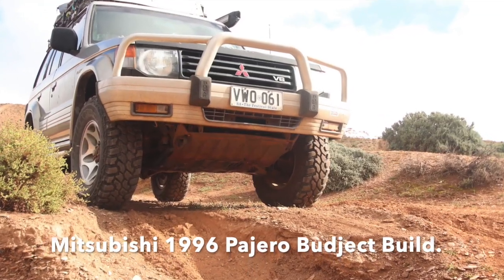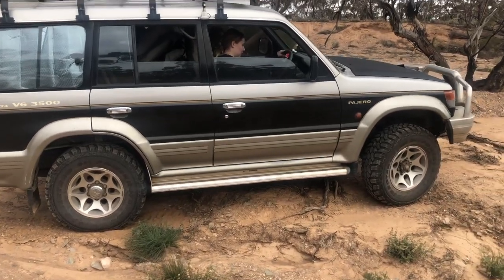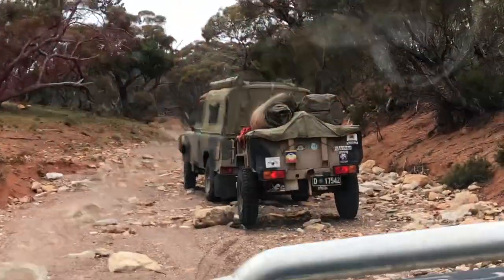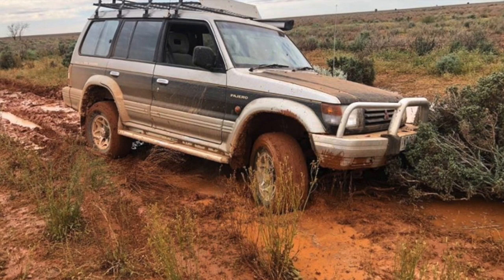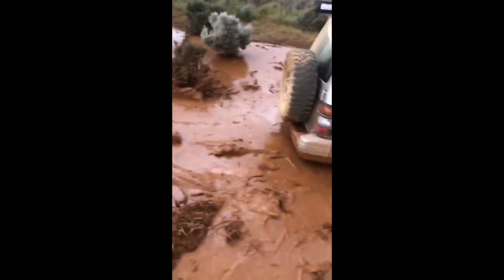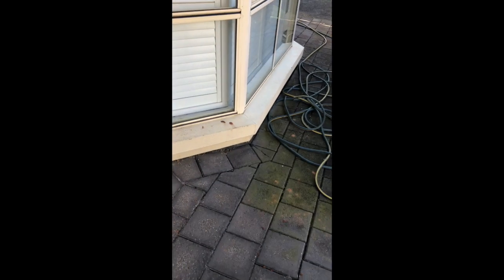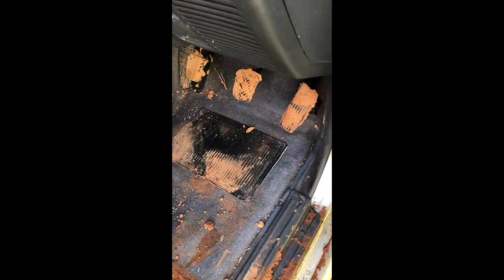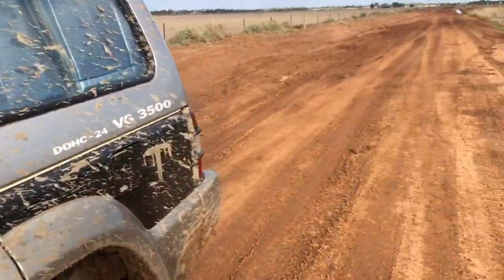Mitsubishi 1996 Pajero, my first three months owning her.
In this video you will see videos and picture of my 1996 Mitsubishi Pajero GLS. This vehicle cost me $2500. What you will see in this video is the first three months of me owning her. She has already been half way around Australia with her previous owner but it is now my turn to take Stormy on her adventure with me.